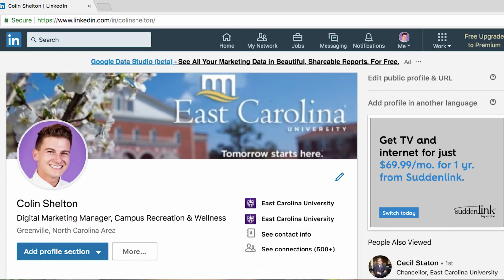How to Setup Your LinkedIn Now to Position Yourself After You Graduate College!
I spent a ton of time perfecting my LinkedIn and growing my network. I learned from talking to other professionals and professors on the best ways to do this and here is some of the most helpful LinkedIn tactics I learned by doing!

As I mentioned in the video my boss and professionals I met at Triangle Marketing Club helped me make the most out of using LinkedIn.